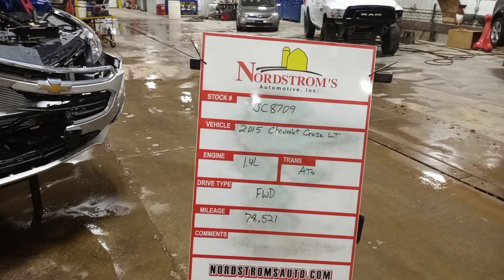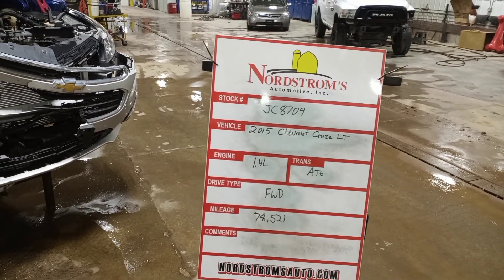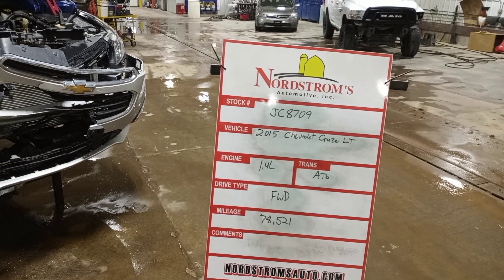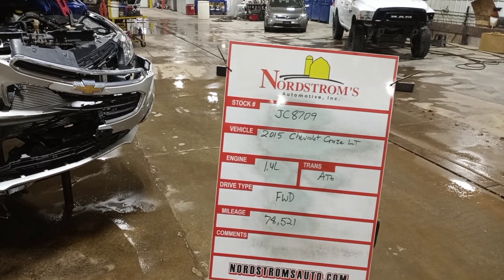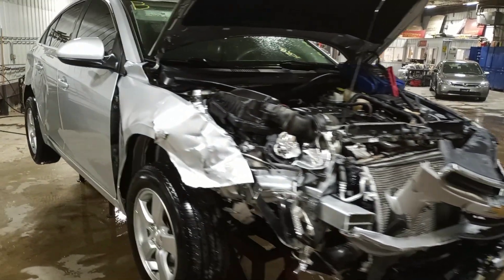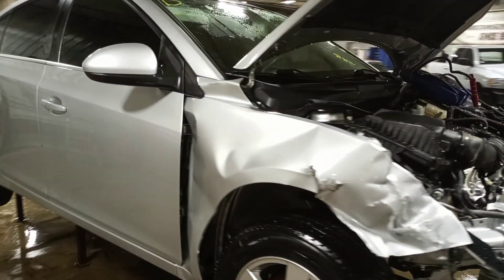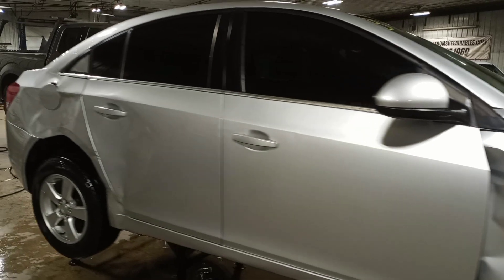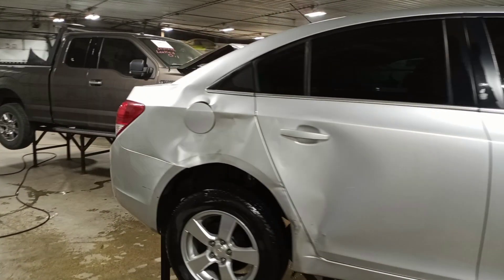PARTS FOR 2015 CHEVROLET CRUZE LT JC8709